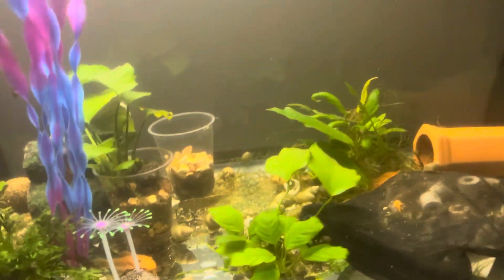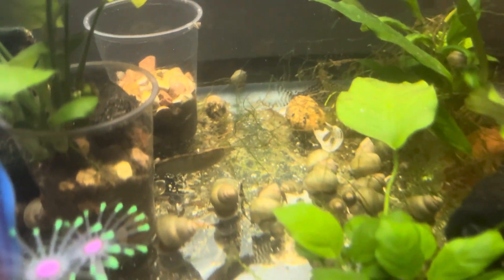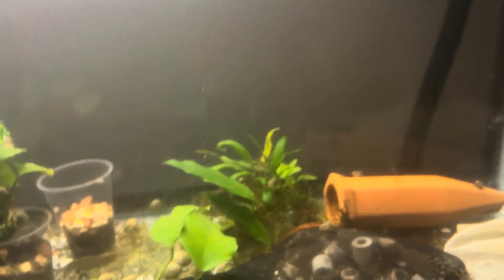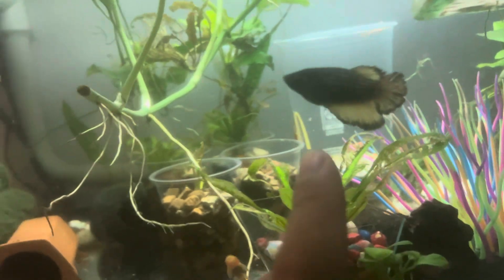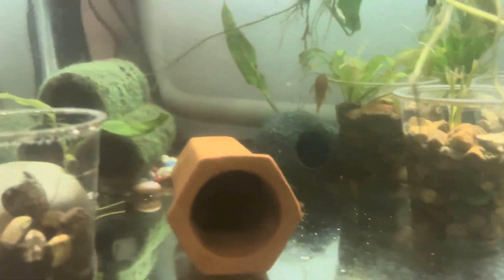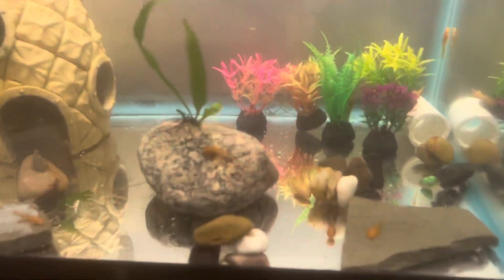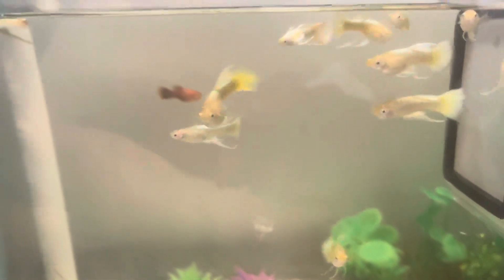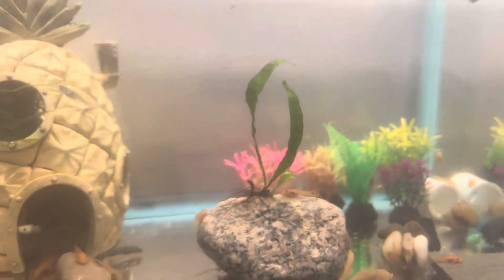JAPANESE TRAPDOOR FRESHWATER SNAILS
Hey everyone this is a quick update to show you guys what is going on in the fish room, we have an explosion of trap door snails!